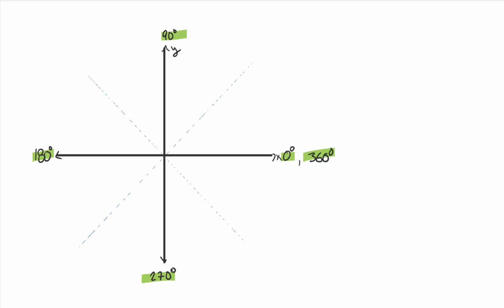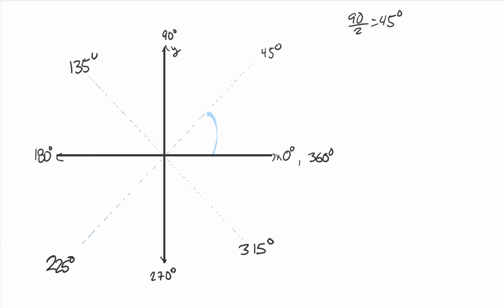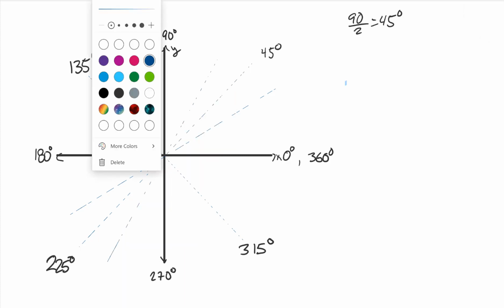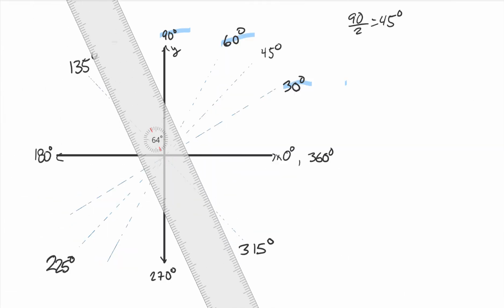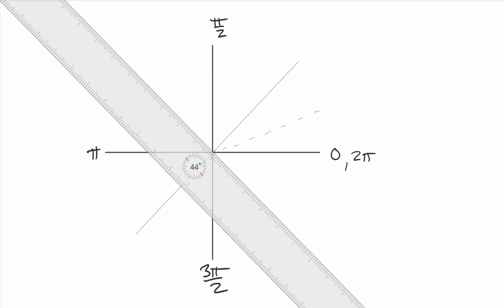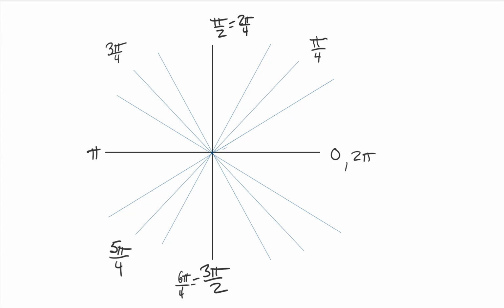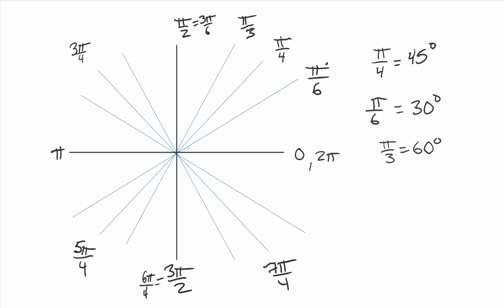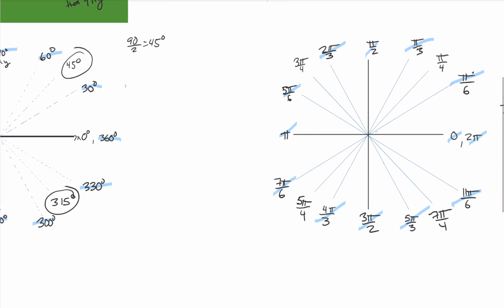2.4.1 Common Angles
Unit Circleish